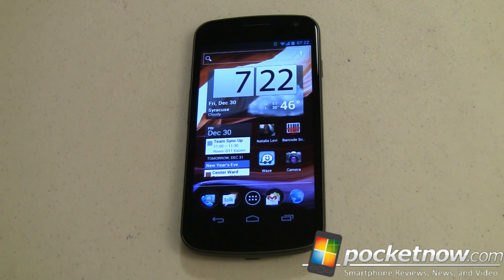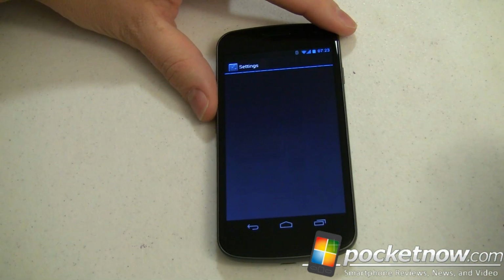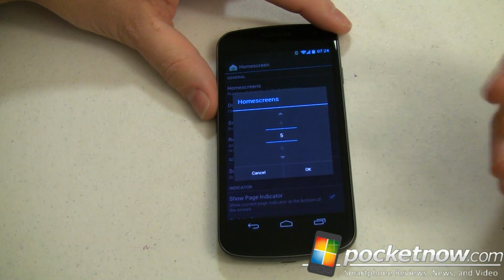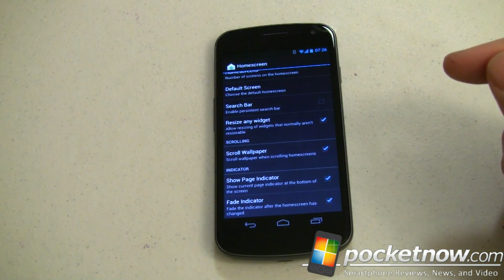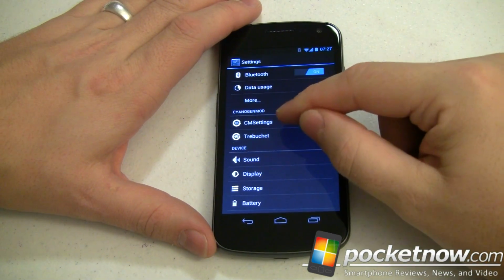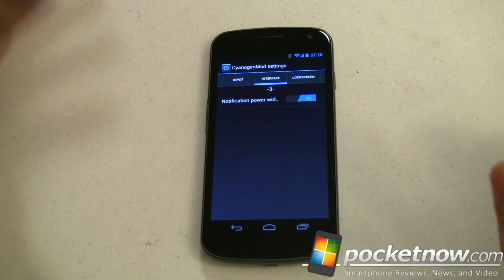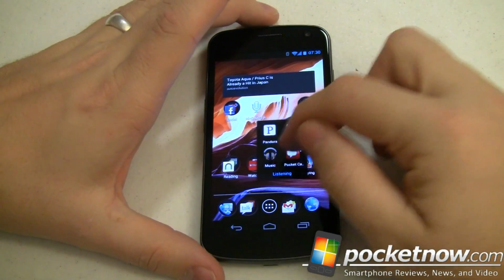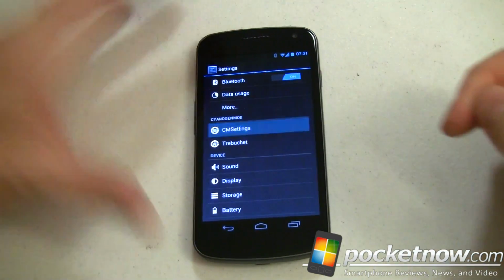First Look at CyanogenMod 9 on the Galaxy Nexus | Pocketnow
It's been about a month and a half since Cyanogen himself said work had begun on CM9 and to "check back in 2 months". Since that date is quickly approaching, how close are we to having a functional CyanogenMod 9? Based on what I saw, we're very close!

First off, the Galaxy Nexus (in either variety) isn't an officially supported CM device -- yet. I suspect it will be the launch device for CM9 when it's finally released.

Next, there are no official builds of CM9 for the Galaxy Nexus -- or any device for that matter. I was, however, able to get my hands on a custom compiled version of CM9 and load it up on my GSM Galaxy Nexus for you to see!

Head over to the article on pocketnow.com for all the details and links to the files you'll need: /android/first-look-at-cyanogenmod-9-on-the-galaxy-nexus-video